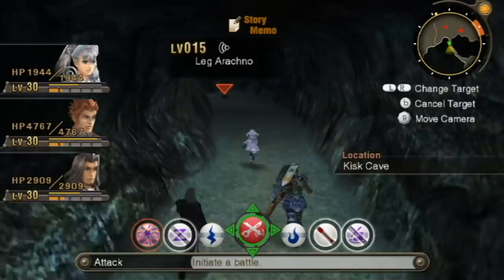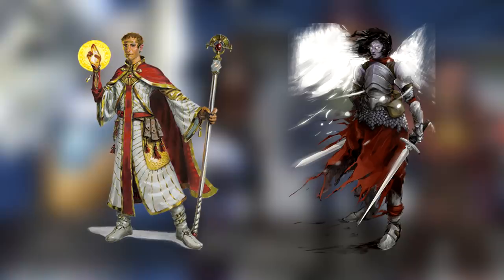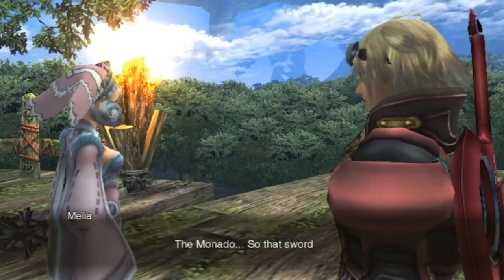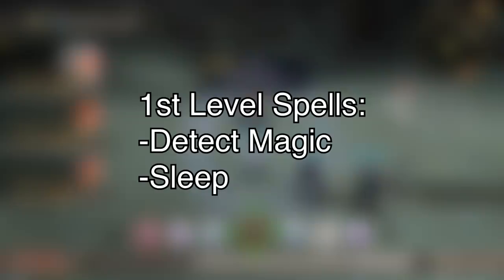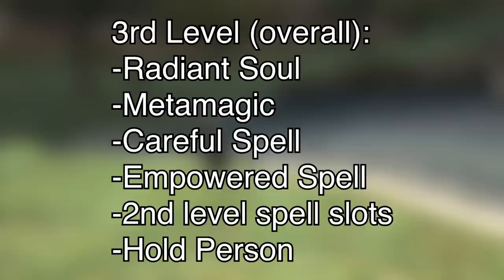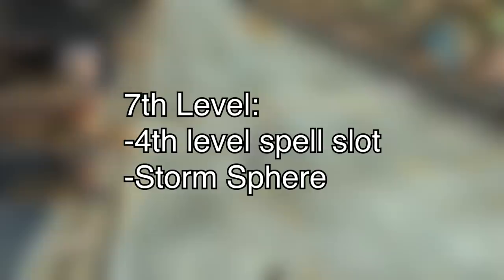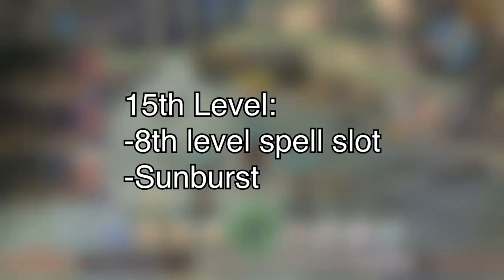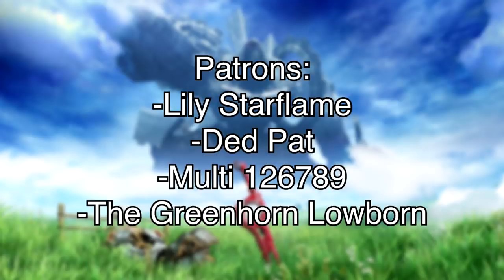Making Melia Antiqua in D&D 5e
The Shulk video didn't do too well, but the people who watched it all seemed to really like it, so it's gonna be a monthly series from now on!